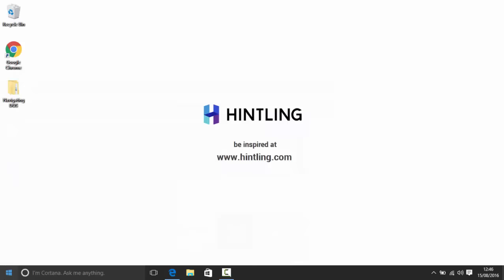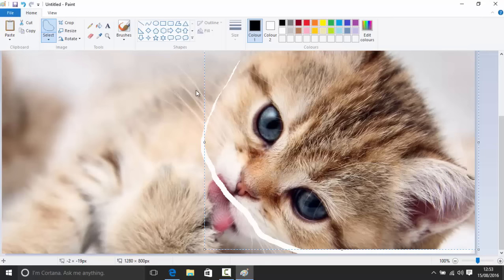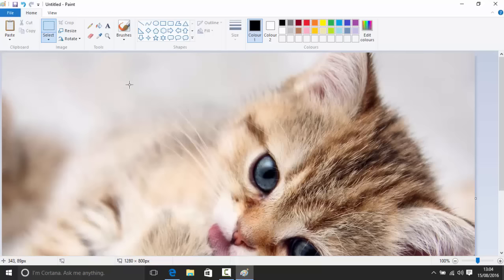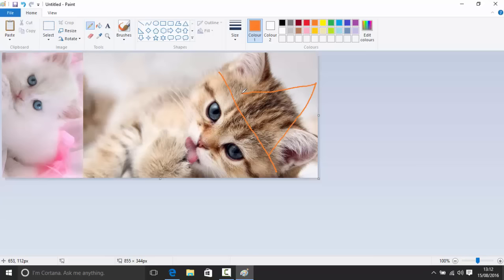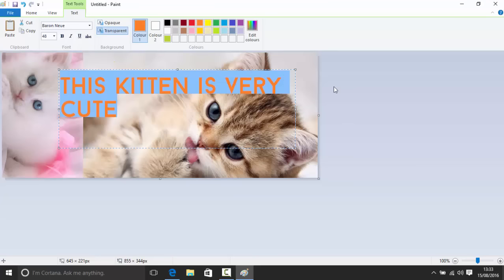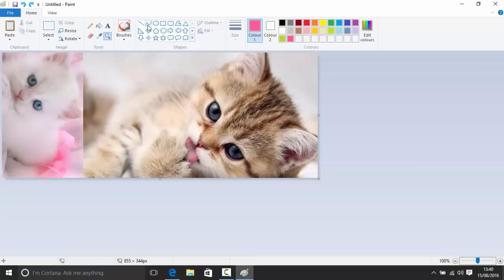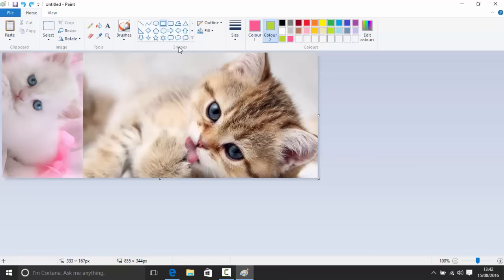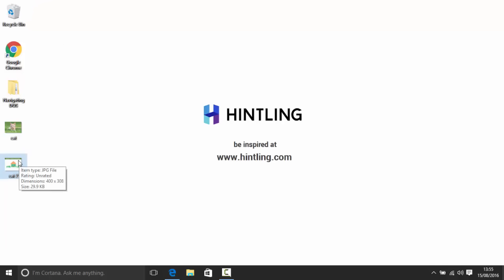Windows 10 MS (Microsoft) Paint - Beginners Tutorial (How to)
Want free money? Get up a random share worth up to100 GBP/EUR by creating a Trading 212 Invest account using this and depositing a minimum of 1GBP/EUR.

In this getting started with tutorial we will cover how to use MS (Microsoft) Paint the right way and get the most out your program. We will be teaching you all the tools available, how they work along with keyboard short cuts. So if you are new to Paint which comes with Windows 10 and previous versions then this tutorial is for you. It an easy to understand and well explained tutorial covering common things you will be using paint for such as resizing images,  cropping, brushing, editing and much more.

Keyboard shortcuts mentioned in video

Fantastic offers on Adobe Creative Suite (Photoshop, Illustrator, Fireworks and more).